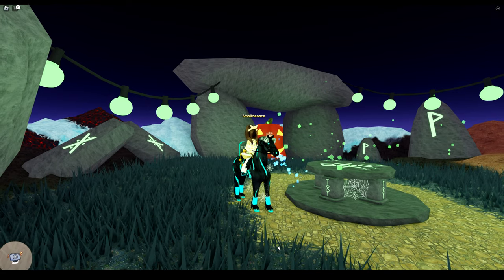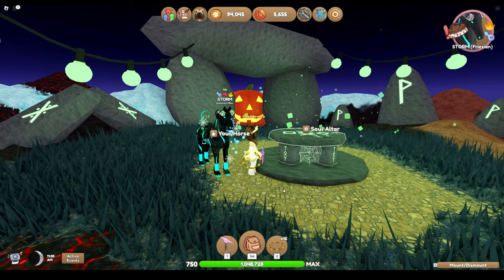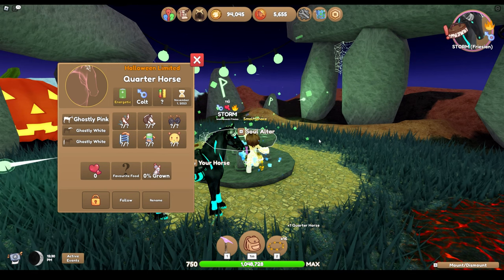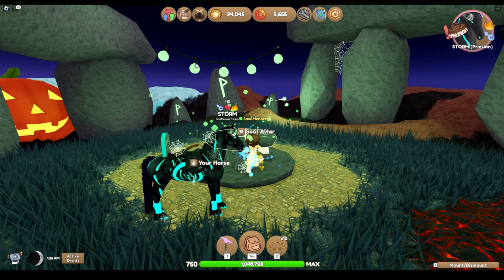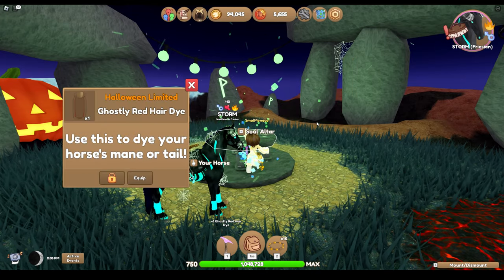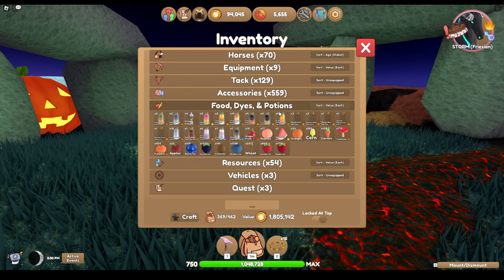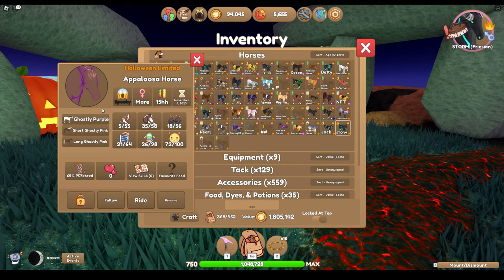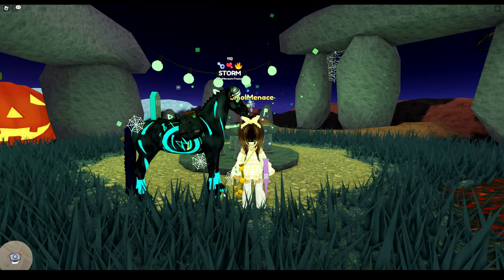1500 Souls into the Altar!!!- Wild Horse Islands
Hey Smol Beans!
I handed in 1500 souls into the Altar and this is what I got!

If you are looking for any more informative Wild Horse Islands Videos